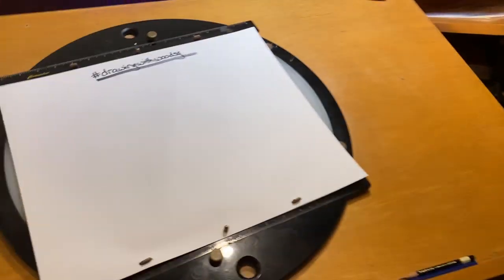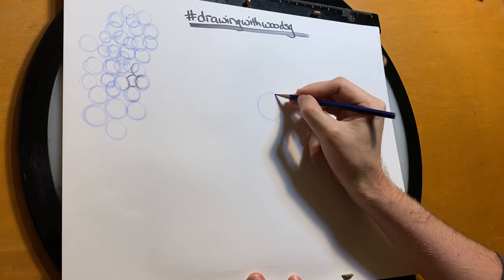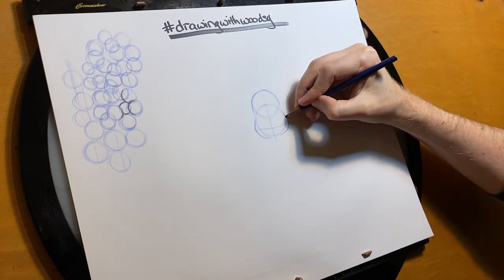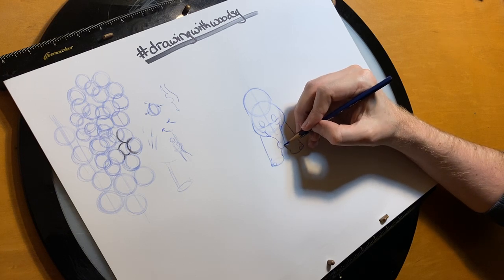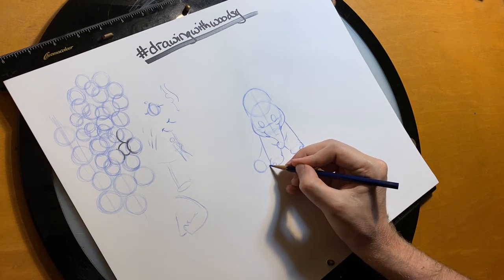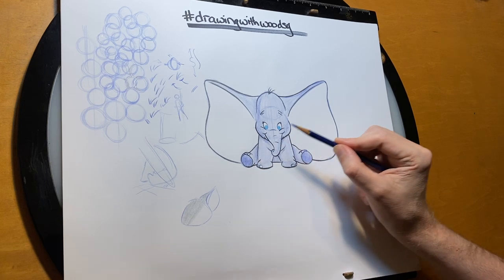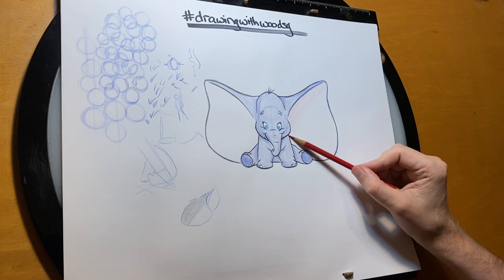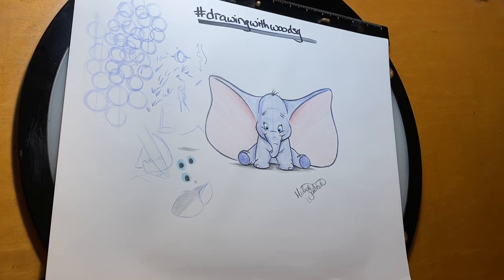Learn How to Draw Dumbo!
While we are locked up in Social Distancing Quarantine, join me as we learn how to draw Dumbo!